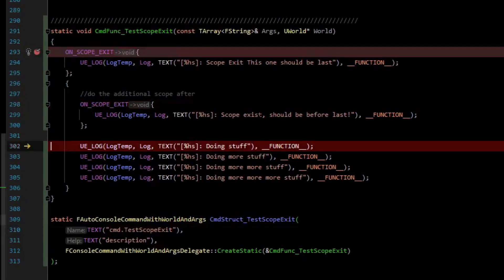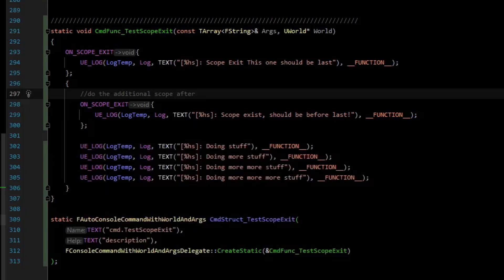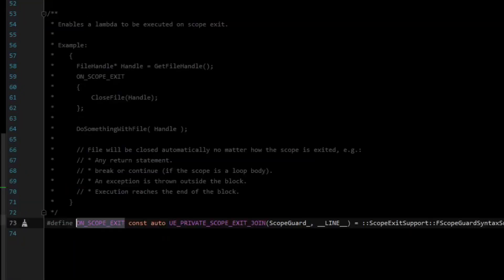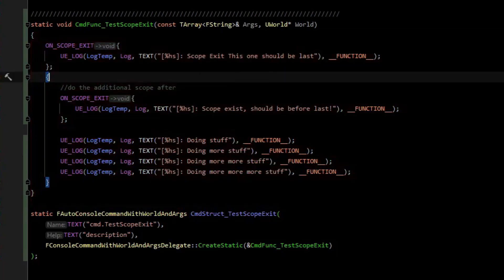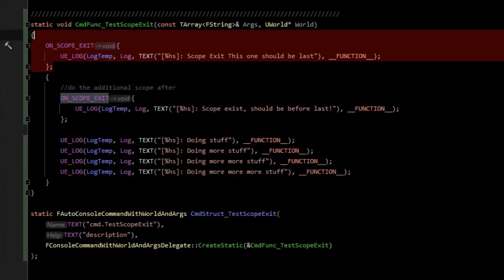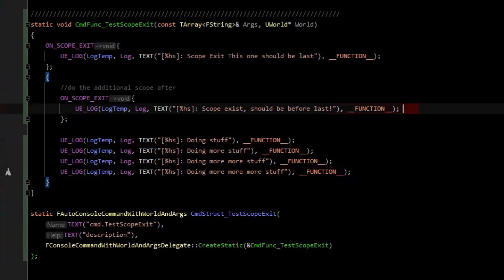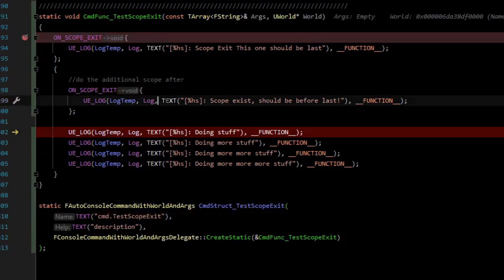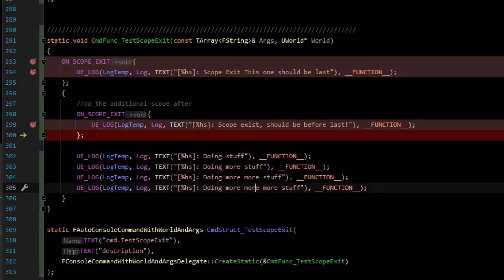Unreal C++ Gem - ON_SCOPE_EXIT is a convenient way to do RAII - UE C++ Tutorial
ON_SCOPE_EXIT is a convenience macro provided by Unreal, that lets you skip the boilerplate of setting up a struct for RAII (resource acquistion is initialization)
It is a handy tool for when you want a bit of code to execute only when a scope exits (ie at the end of a function)
It is useful for running code even if there are some early returns in the code.

0:00 Stepping through ON_SCOPE_EXIT to show how it invokes its data when the scope is closed.
0:05 RAII review
0:34 ON_SCOPE_EXIT lets you avoid having to set up a struct boilerplate for RAII
1:35 Testing ON_SCOPE_EXIT with a console command